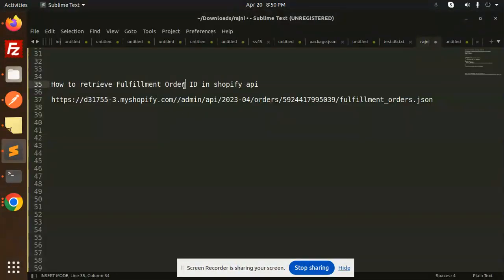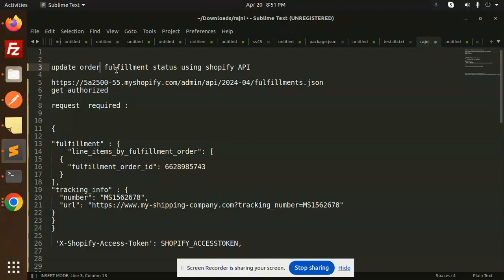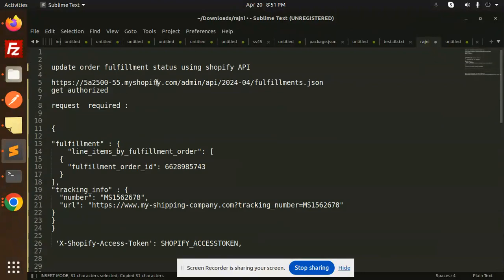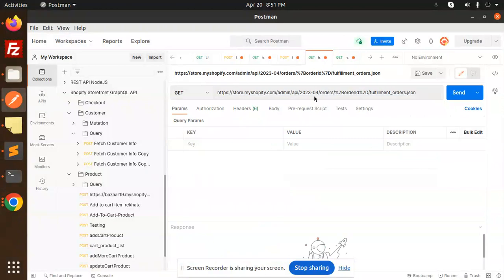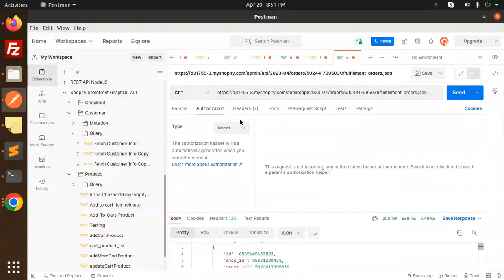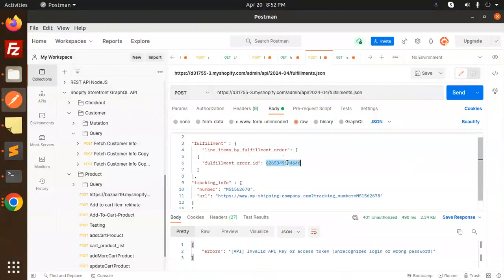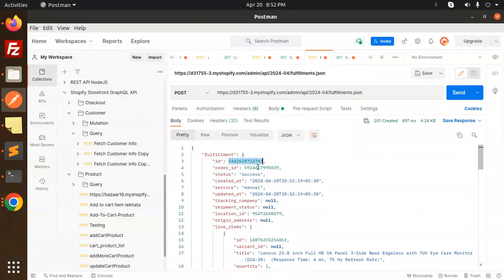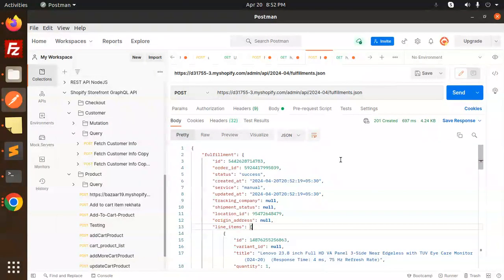Shopify Tutorial for Beginners #26 Update order fulfillment status using shopify API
Update order fulfillment status using shopify API
API for updating the delivery status of an order.
How to change the fulfillment status to "In progress"
How do I change my order fulfillment status on Shopify?
How do I automate order fulfillment on Shopify?
What is fulfillment status in Shopify?
How do I change my shipping location on Shopify?
Shopify Fulfillment Order API update
Update order fulfillment status using shopify api example
update fulfillment status shopify api
shopify fulfillment api
shopify api mark order as fulfilled
shopify order api
shopify fulfillment status
mark order as paid shopify api
shopify update api
🔧 Shopify API Demystified: Update Order Fulfillment Status! 🛠️📦
🌐 Streamline Your Business: Update Order Status with Shopify API! 🚀💼
💡 Unlock Efficiency: Update Fulfillment Status Using Shopify API! 🔓📈
⏰ Real-Time Updates: Shopify API for Order Fulfillment Status! 🔄📊
📈 Scale Your Store: Mastering Shopify API for Order Updates! 🚀📈
🛍️ Stay Ahead of the Game: Shopify API for Order Fulfillment! 🎮📦
💻 Code Your Success: Update Order Status with Shopify API! 💻📦
🚚 Seamless Operations: Update Order Fulfillment Using Shopify API! 🔄📦
✨ Enhance Customer Experience: Shopify API for Order Updates! 🛍️🔝
🔗 Sync and Simplify: Update Order Status with Shopify API! 🔄📊

Nest